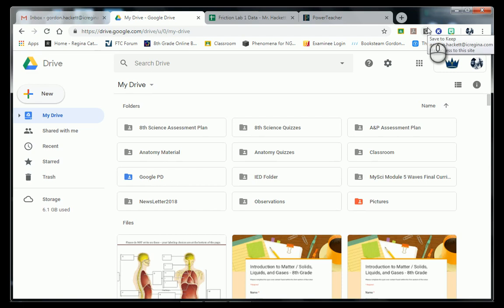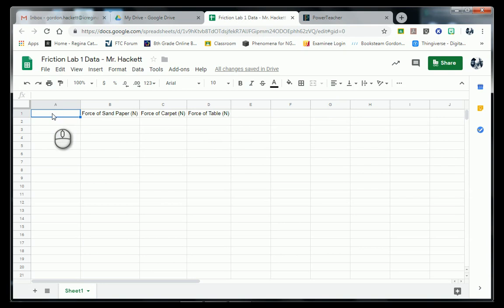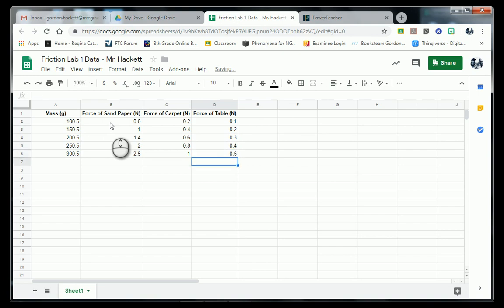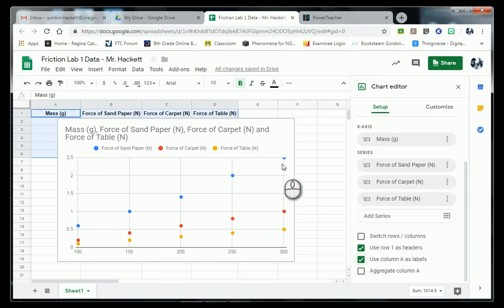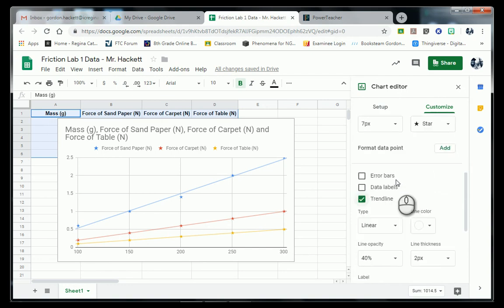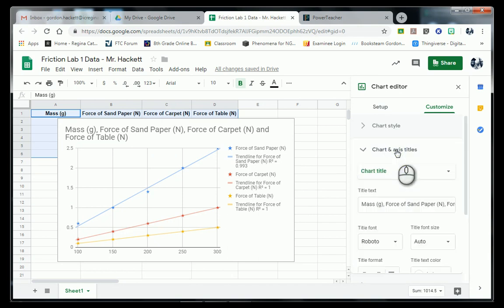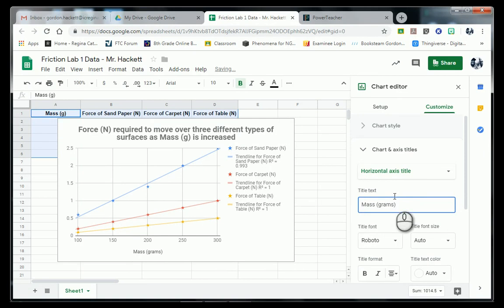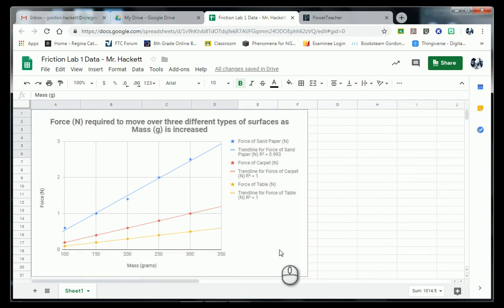Friction Lab 1- Making Graph